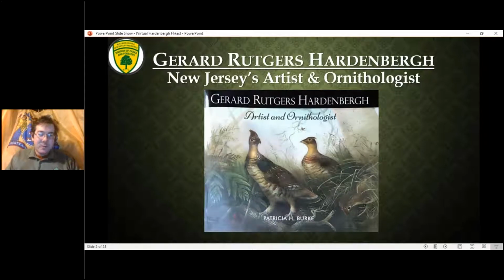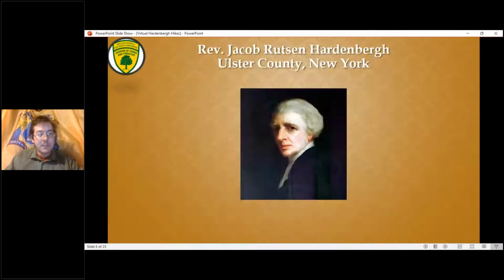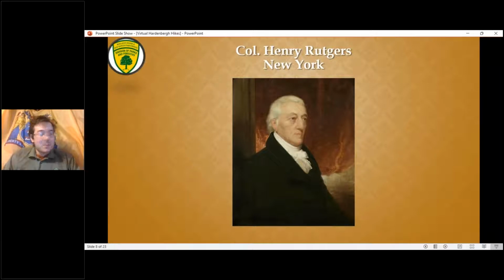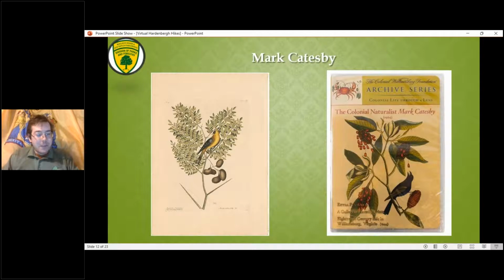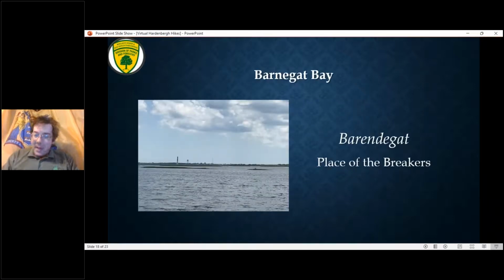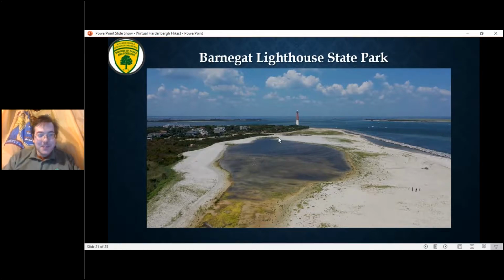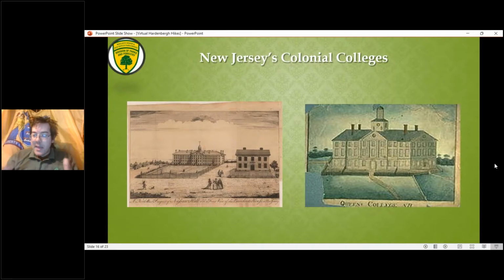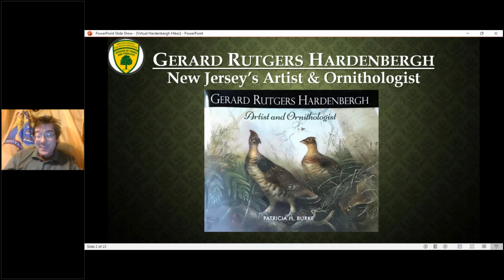Hardenbergh Hikes Through History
Artist and Ornithologist Gerard Rutgers Hardenbergh depicted the wildlife and landscapes of the Jersey Shore at the turn of the twentieth century but his own roots in the Garden State stem to the Jersey Dutch and the American Revolution. Take a virtual "Hardenbergh Hike through History" with Paul Soltis, the New Jersey State Park Service's resource interpretive specialist for Wallace House & Old Dutch Parsonage State Historic Sites. Explore the origins of the Hardenbergh and Rutgers families in New Jersey and New York, learn about the academic tradition of science and natural philosophy at New Jersey's colonial colleges that informed the ornithologist, and see the landscapes preserved at New Jersey State Parks & Forests today that inspired the artist.